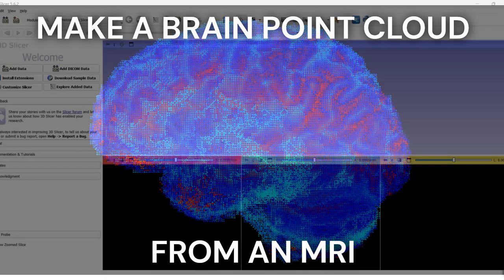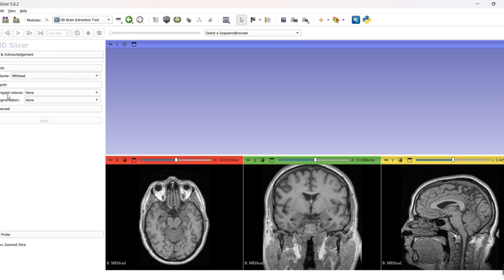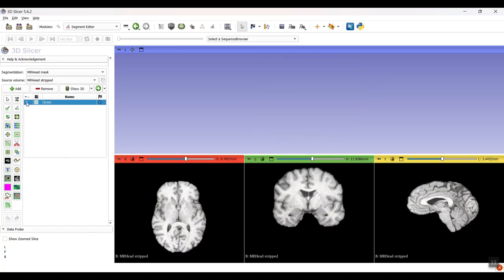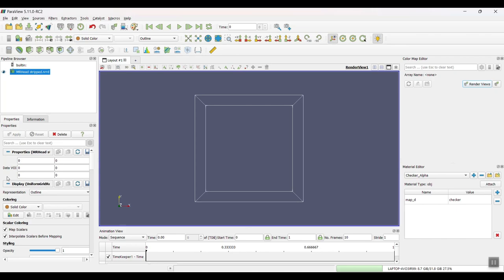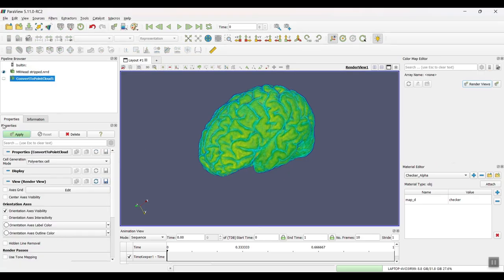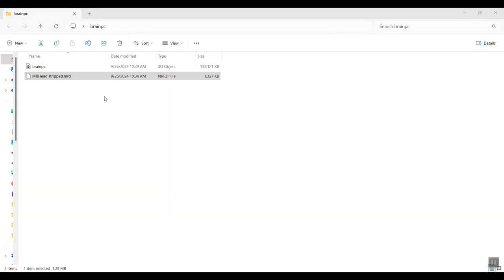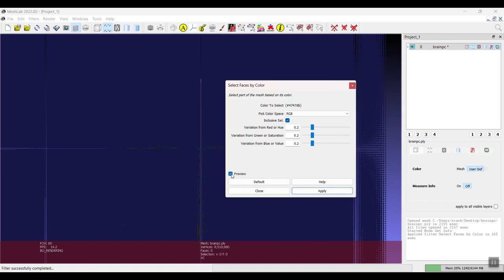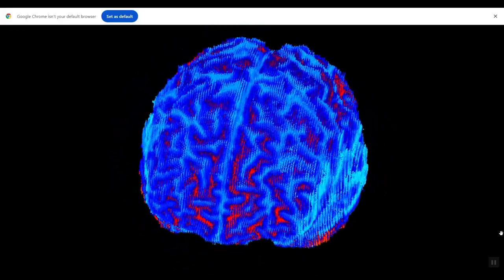Make a Brain Point Cloud from an MRI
This video shows you how to make a point cloud of a brain from an MRI using free software. Methods are mostly the same as my previous video showing how to make a skull point cloud from a CT scan except I use an automated "brain extraction" tool in 3D Slicer so you don't have to know how to segment the brain! You may need to install the HD Brain Extract extension in 3D Slicer if it's not already installed. You may use your own MRI or use the sample dataset in 3D Slicer.